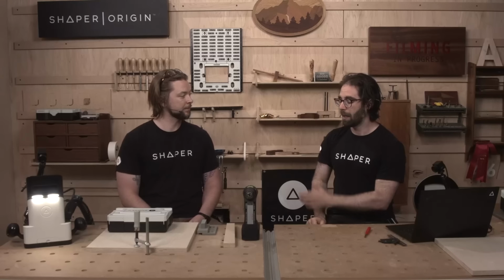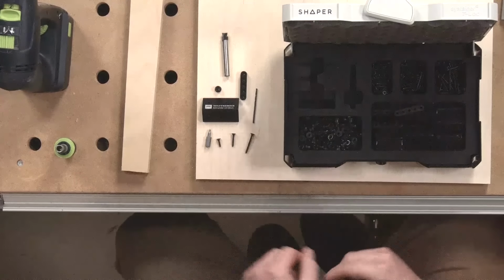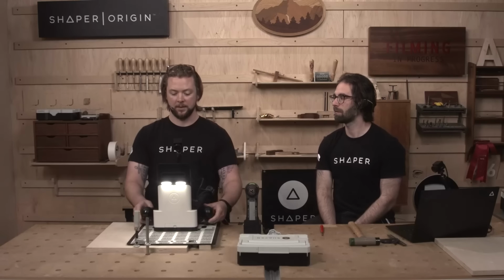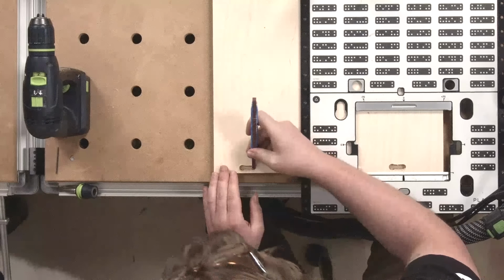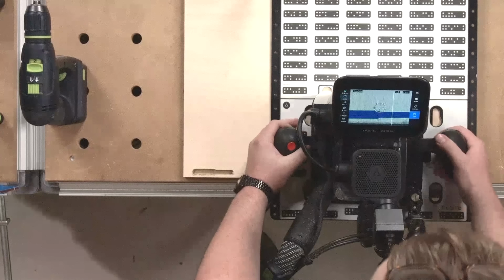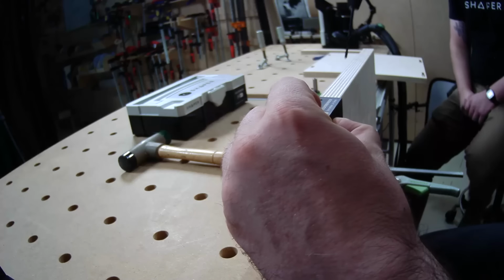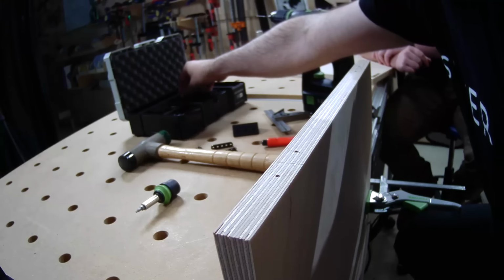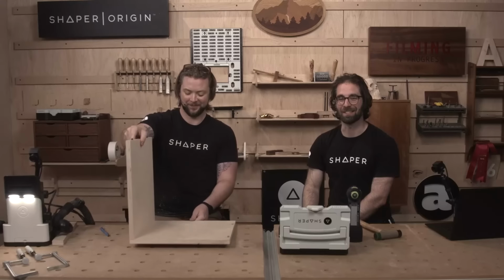NEW Keilverbinder Pro Kit from Shaper Tools - How To Use It!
Ever wonder what nice hardware for knockdown furniture would be like? Our friends at Keilverbinder developed just that. A sliding dovetail connection system which is entirely invisible yet robust.

This kit includes the specialized dovetail cutter for use with the Keilverbinder system, plus the single and long sliding dovetail connectors. It also includes everything else you need: a drill guide, along with the appropriate drill bit and countersunk screws, yep, we got you!

Wondering about the cut files? Visit our Hardware Catalog page for Keilverbinder System, where you can sync the necessary cut files for free to your Origin and begin creating knockdown assemblies in casework, furniture, and anything else you can think of.

Available while supplies last.